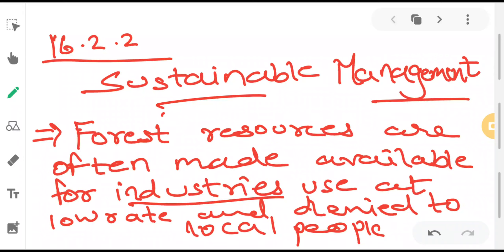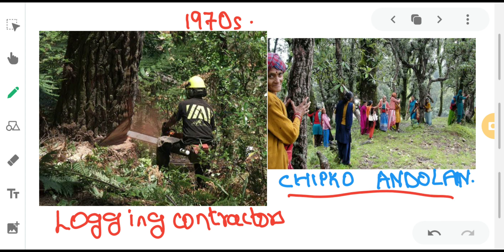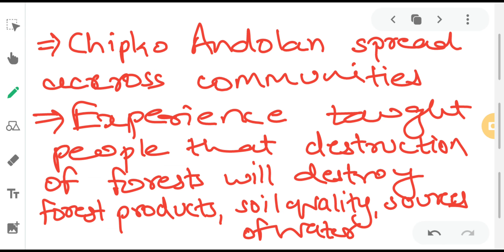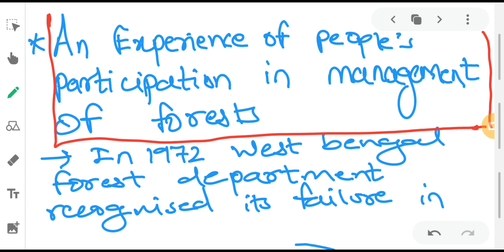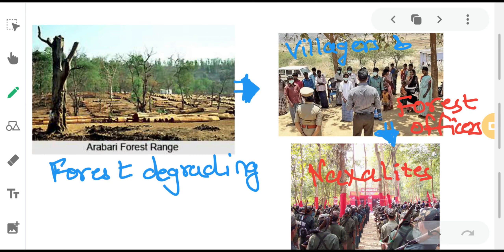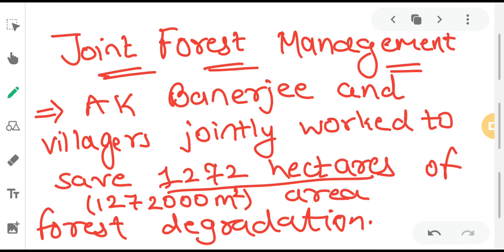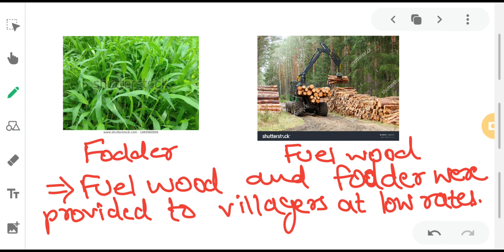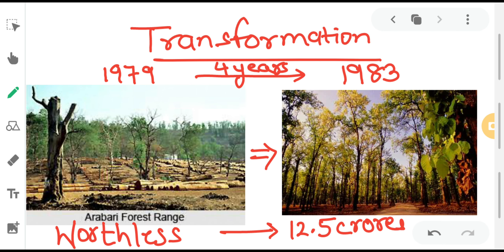Class 10 Chipko Andolan| Example of forest management Joint forest movement Chapter 16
Chpko andolan class 10
Joint forest movement Class 10